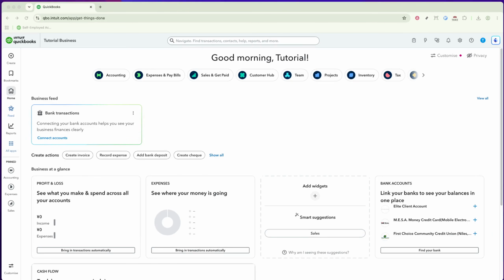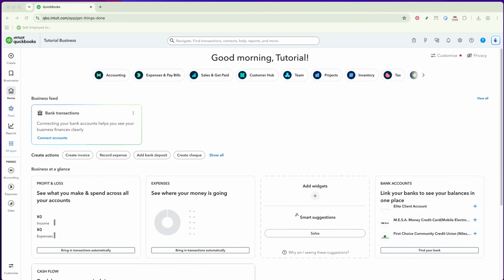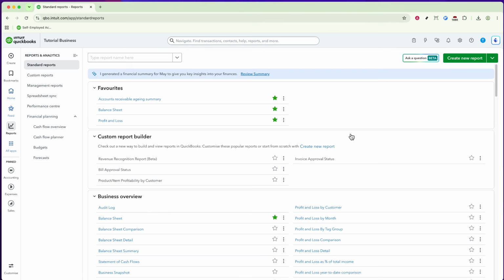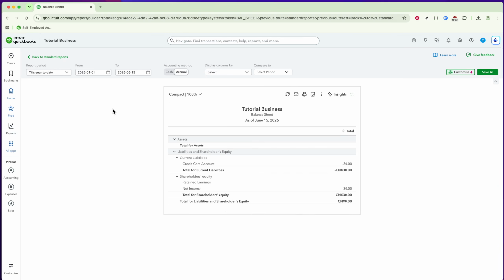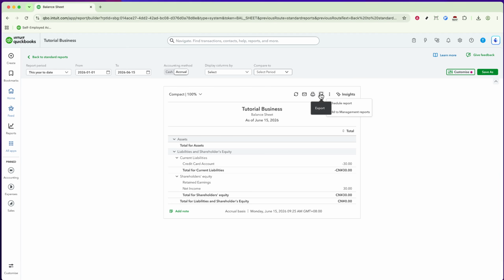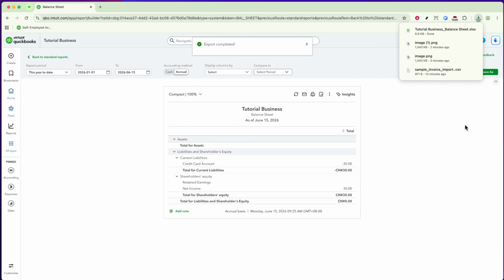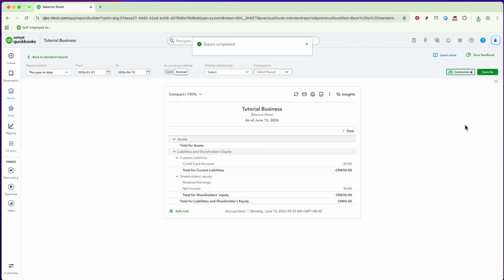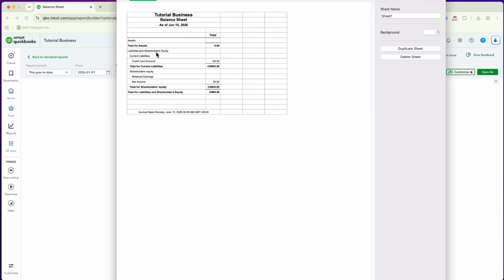How to Export Reports From QuickBooks to Excel in Classic View (Step-By-Step) [2026 guide]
00:00 Introduction
00:31 Accessing Your QuickBooks Report
00:45 Ensuring Classic View Mode
00:56 Locating the Export Button
01:23 Exporting to Excel
01:48 Opening and Editing in Excel
02:04 Conclusion and Next Steps